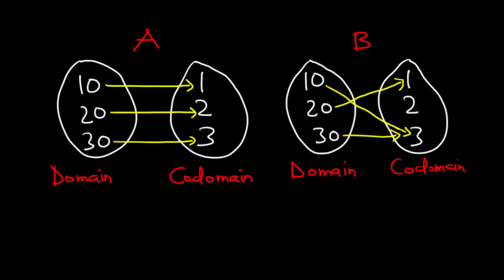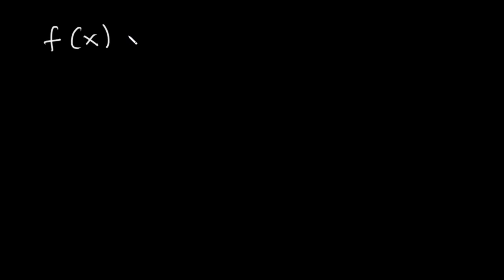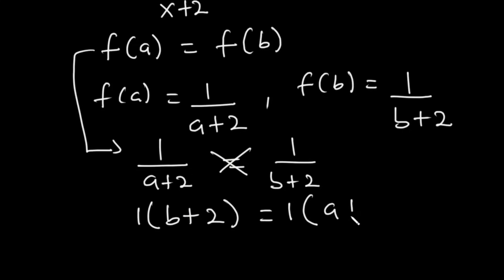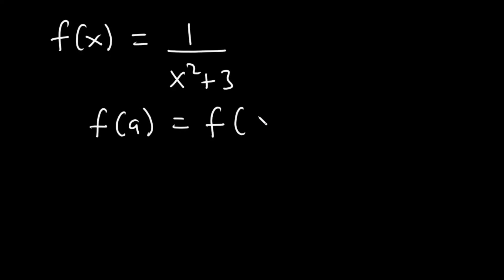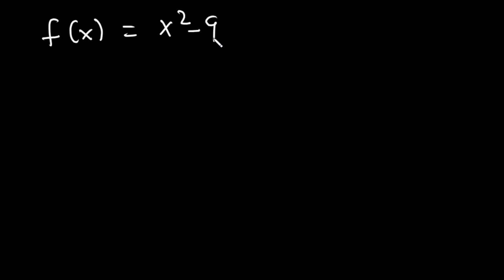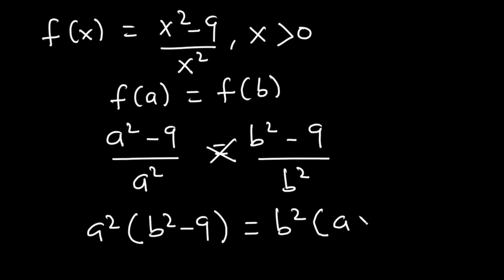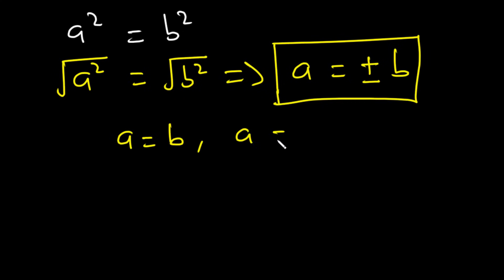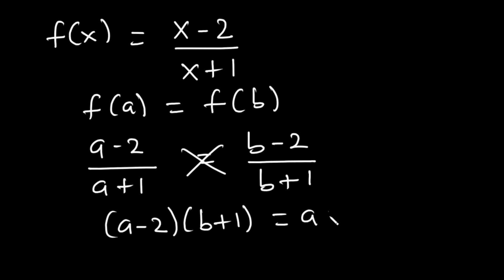How to show that a Function is One-to-One algebraically | SHS 1 ELECTIVE MATH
This video discusses how to prove whether a function is one-to-one. A one to one function is the one where if the elements in the domain have distinct values in the codomain or range. For a function to be one to one, f(a) = f(b) such that a = b.

Content
1. How to show whether a function is one to one or not.

Ghana
For all Ghanaian Senior High School Students
Elective Maths